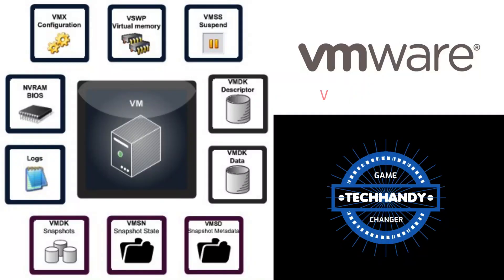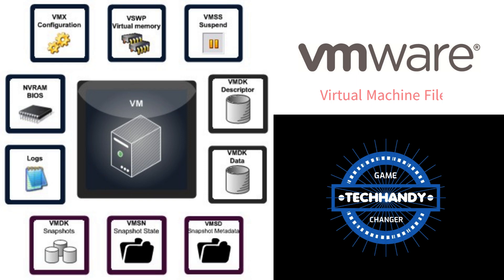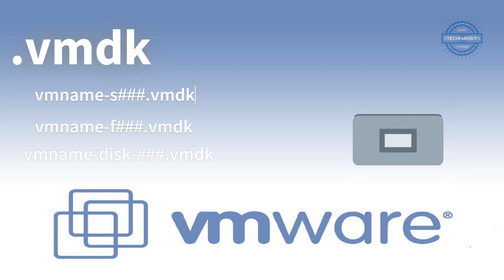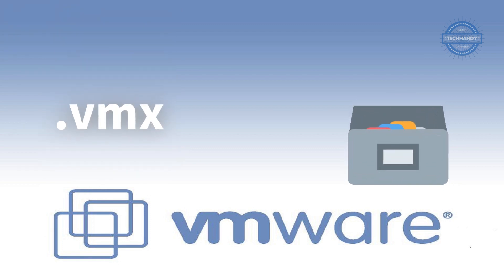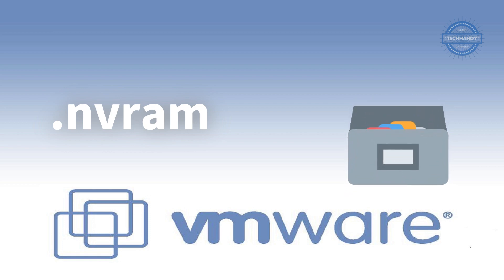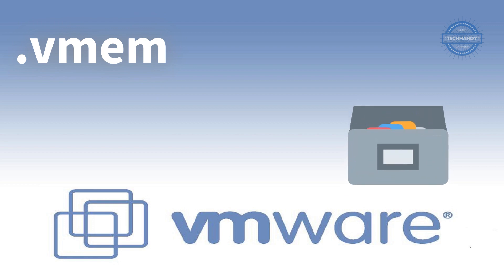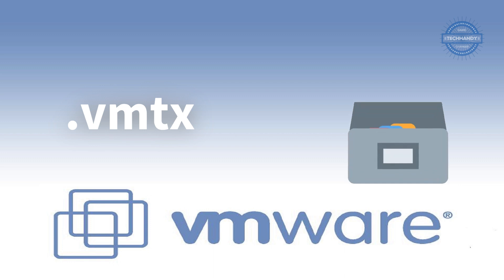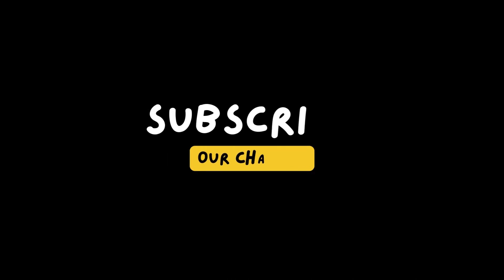VMware Virtual Machine Files